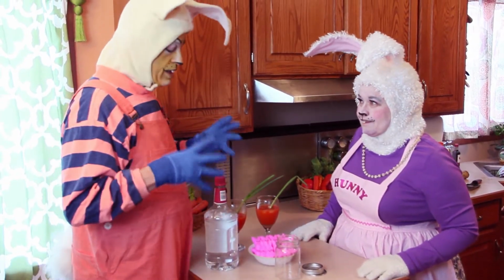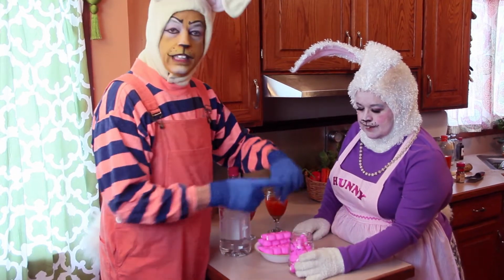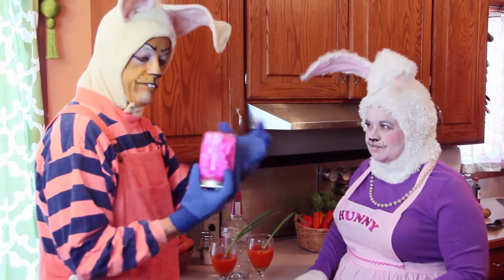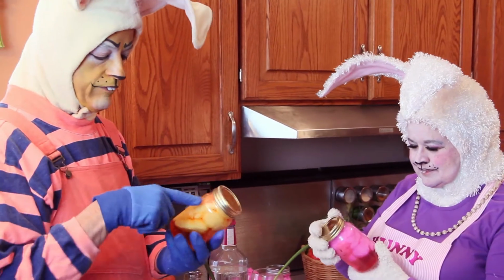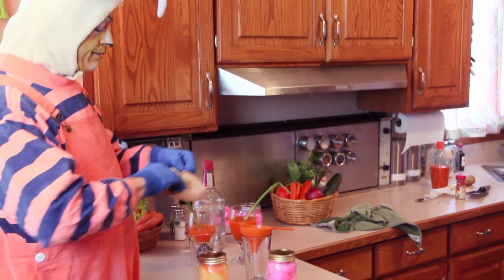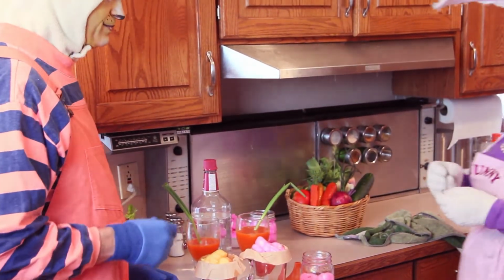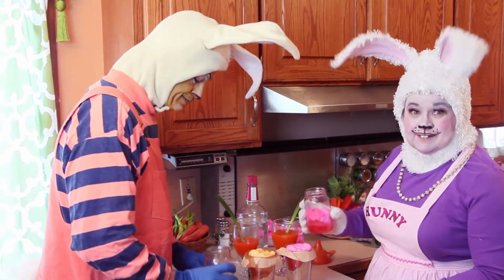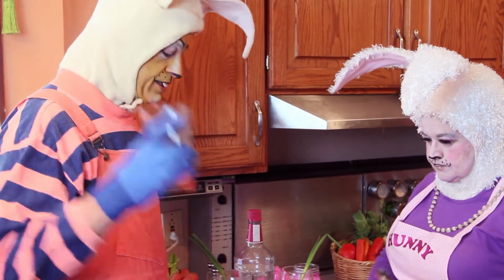Peeps Vodka Drunk Bunnies Hoppie Hour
Hunny Bunny and J.K. Hasenpferrer teaches you how to make Marshmallow Critters Vodka and gets drunk while showing you how to make it. This drink is great for a variety of parties including, Christmas, Halloween, Easter, New Years, Fourth of July are just a few. They are also great for birthday parties, college parties, weddings.

This video all all the videos on my channel ARE NOT taken from other people's channels. All videos on this channel are originally created by my friends and I.